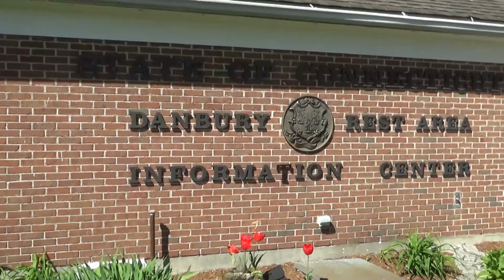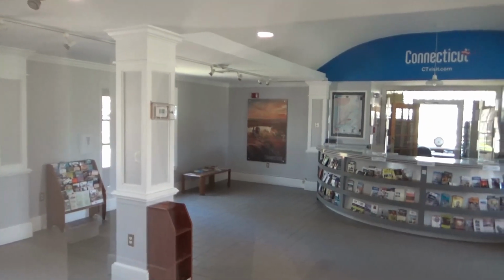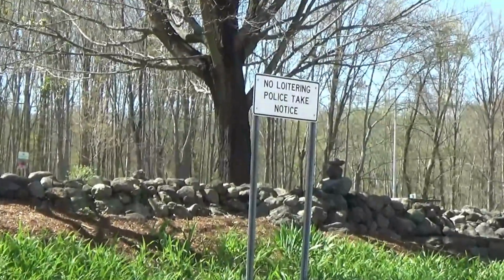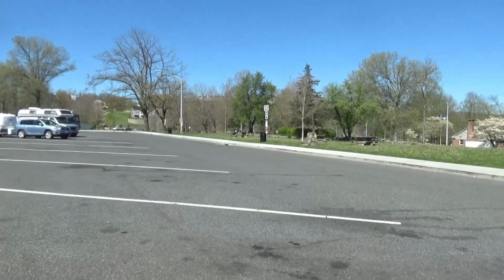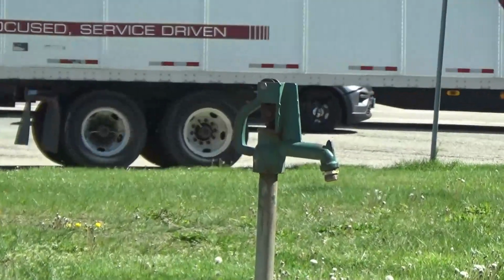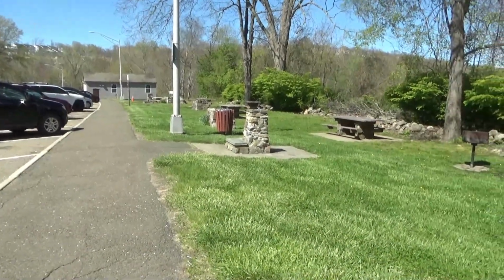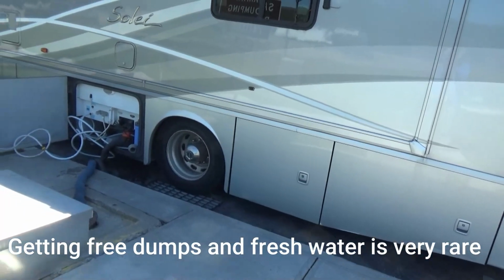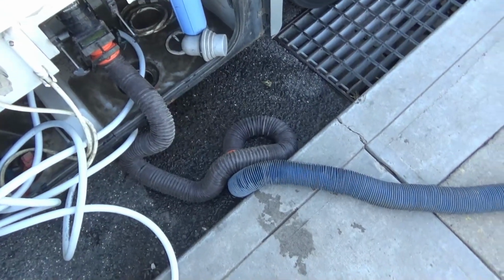What makes an exceptional highway rest area